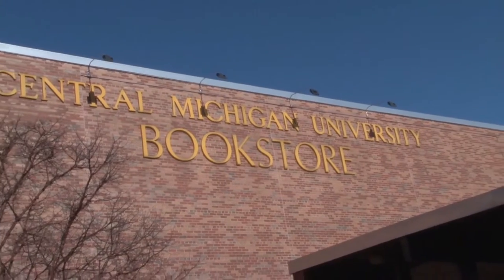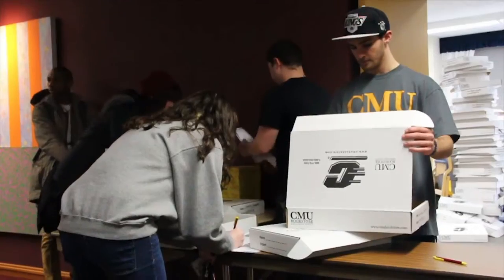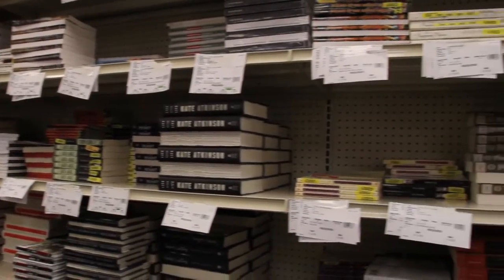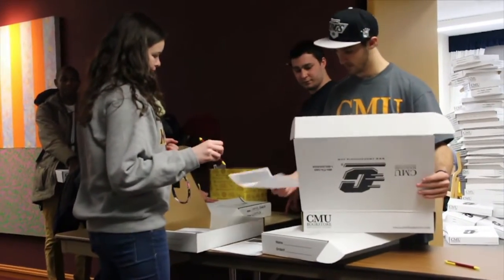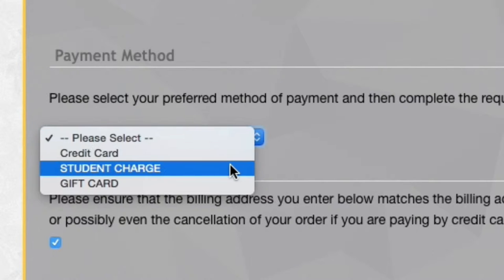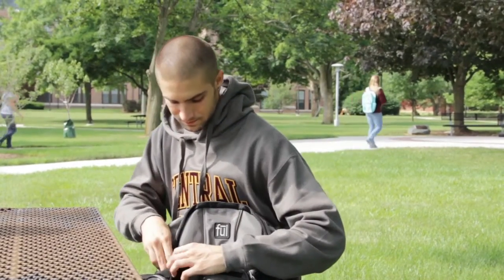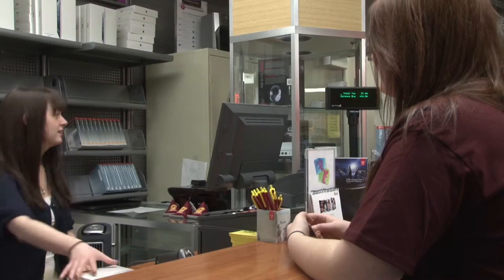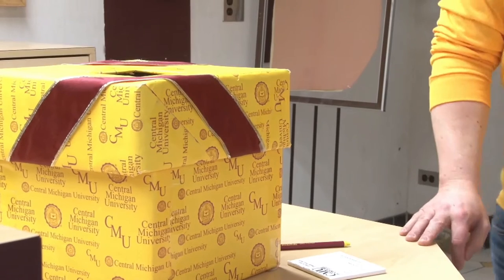Orientation Video 2016